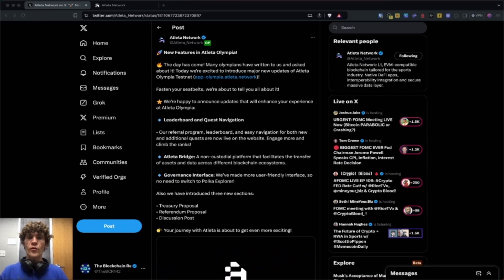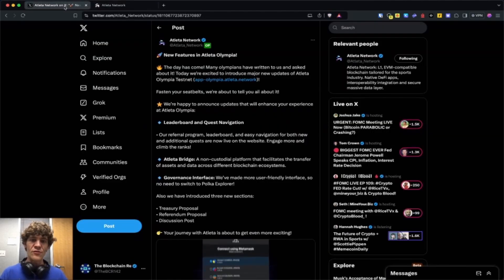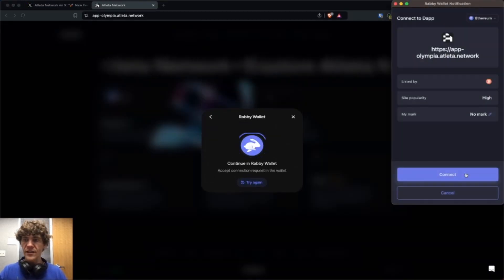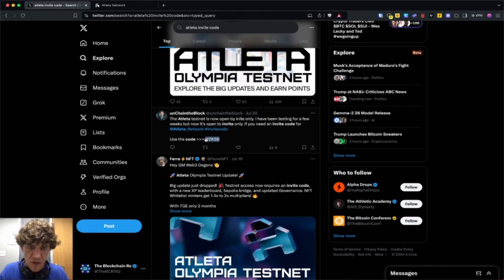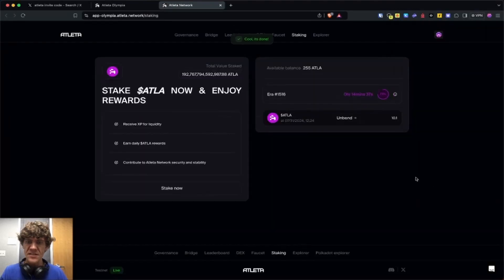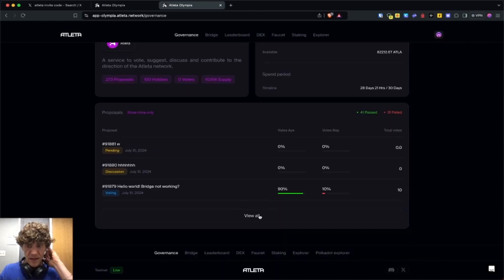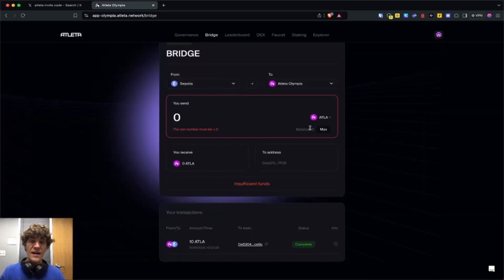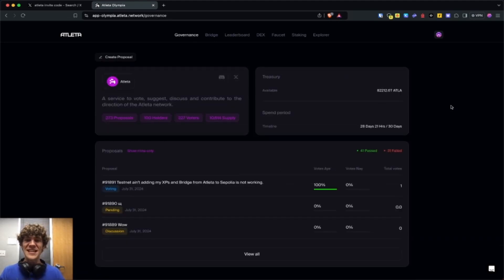Αtleta Network Testnet Guide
Welcome to my video on Atleta Network, where we'll guide you through securing airdrop rewards in six easy steps! Atleta Network is an innovative platform revolutionizing the sports and blockchain industries by providing unique opportunities for fans and athletes. In this video, we’ll explore how you can participate in their latest airdrop campaign and maximize your rewards. Join us to learn about Atleta's mission, features, and how you can benefit from their exciting initiatives!

Step 2: Switch to Atleta Olympia Network

Step 3: Get Free Test Tokens

Step 4: Stake Your Tokens

Step 5: Join Governance Activities